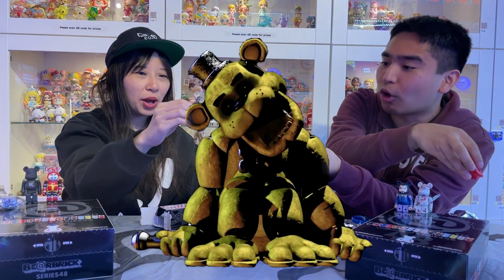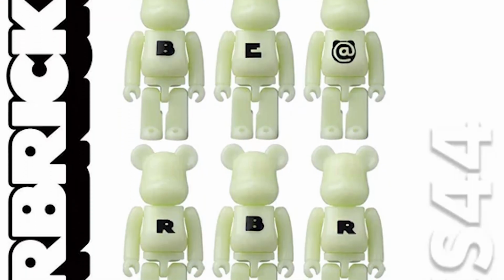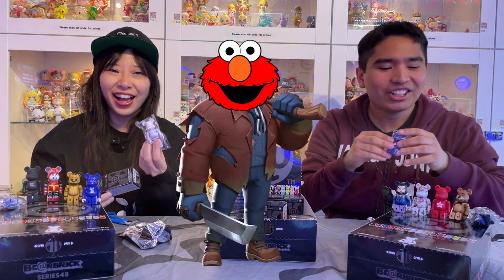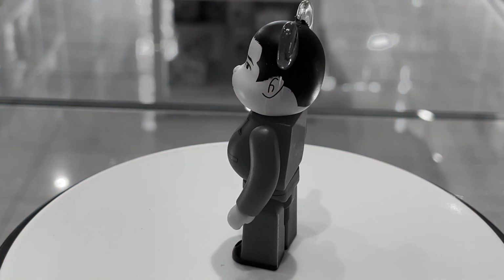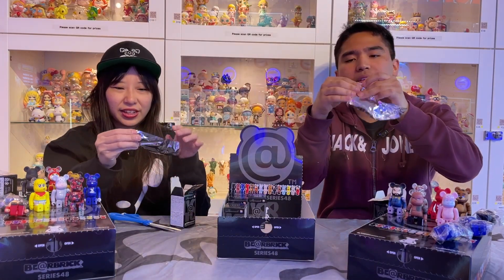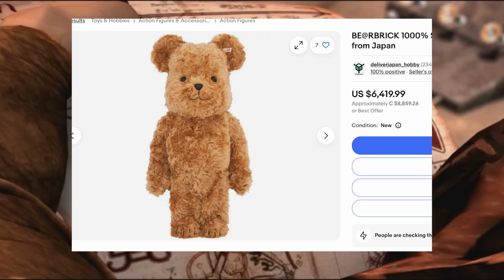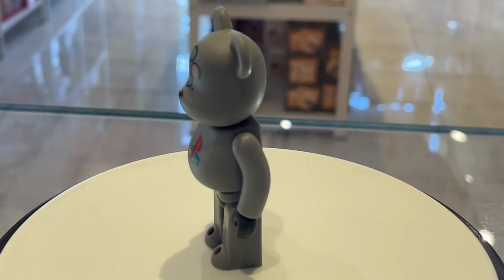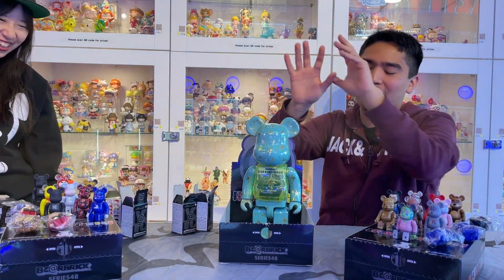Fight For The Chaser With SHAN! Be@rbrick Series 48 - UNBOXED EP191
Hey, Mindzai Nation! It's Brendan! Today, Shan has stopped by for a little bit of friendly competition! Whoever pulls the least amount of dupes, or finds a chaser in Be@rbrick Series 48 gets a 400%!

Who will win? Let's get... UNBOXED!